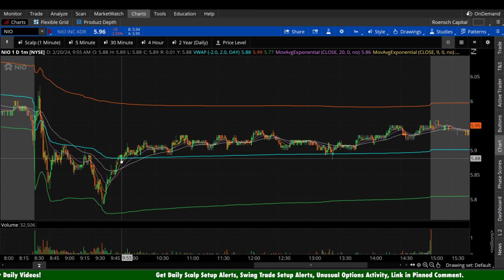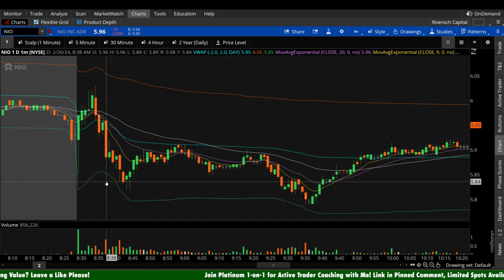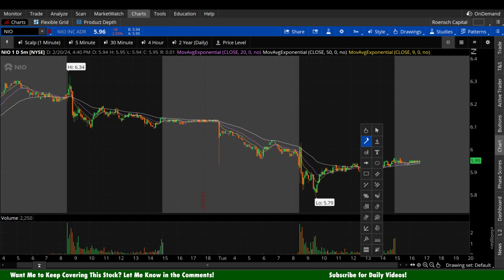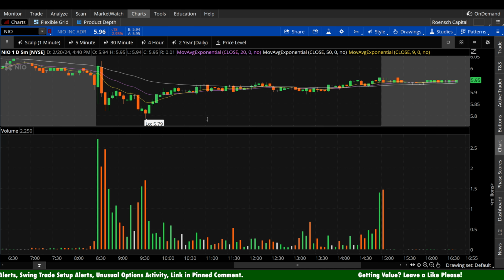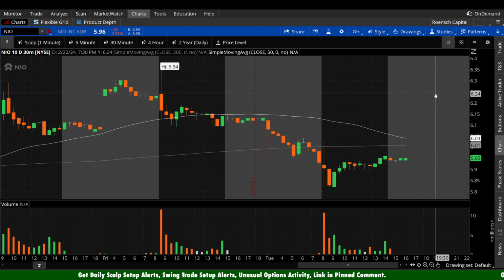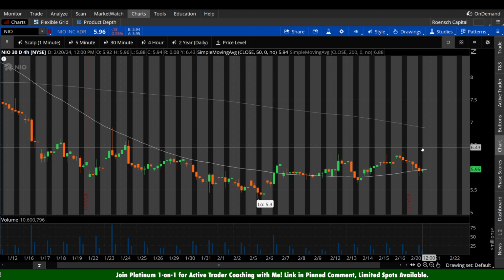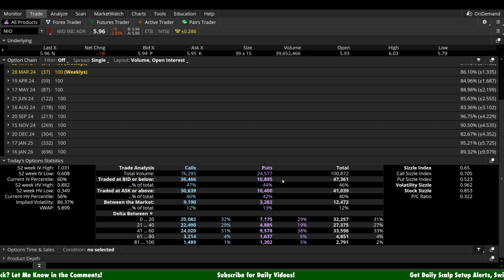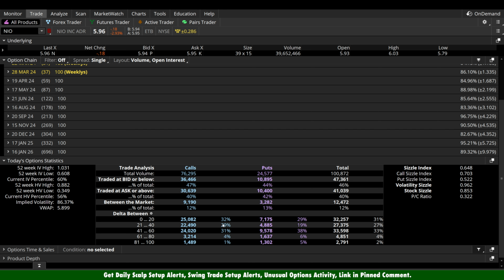NIO Stock - Nio Stock Prediction for Wednesday, Feb. 21st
NIO stock prediction for Wednesday, February 21st. Nio stock analysis discussing bullish and bearish scenarios, areas of interest including potential support and resistance levels, and the options data revealing long and short bias, including the volume ratios of calls and puts.